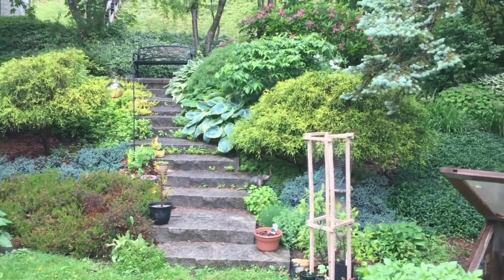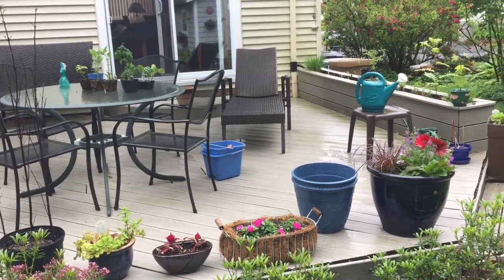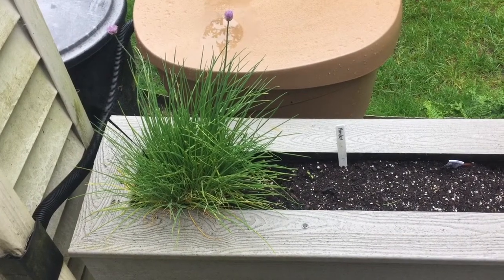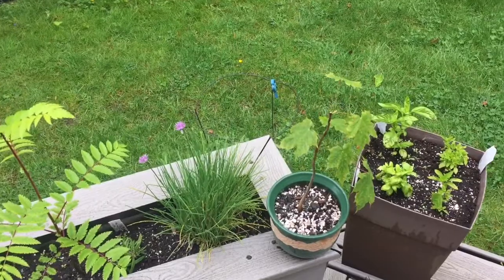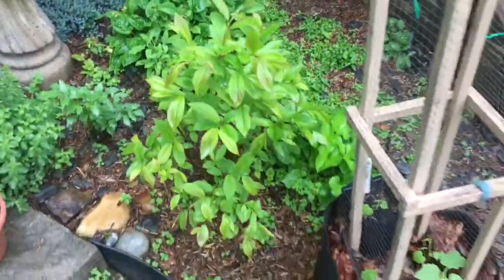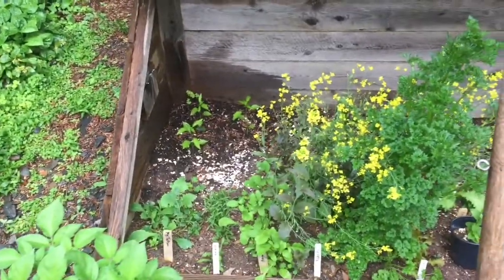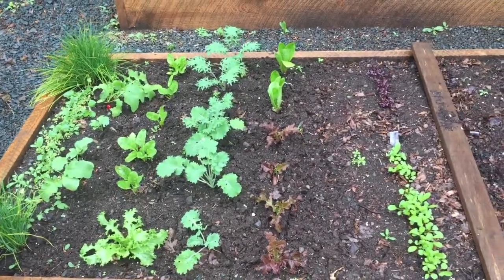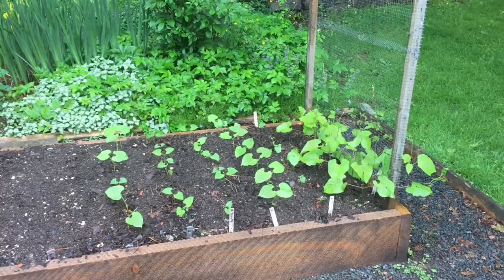Garden Tour 2019-06-30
My first gardening video!